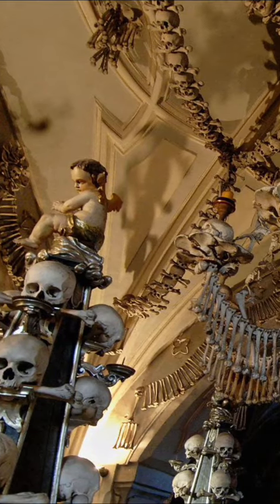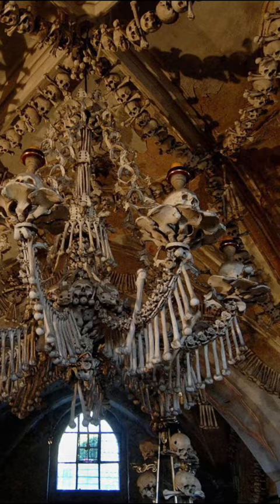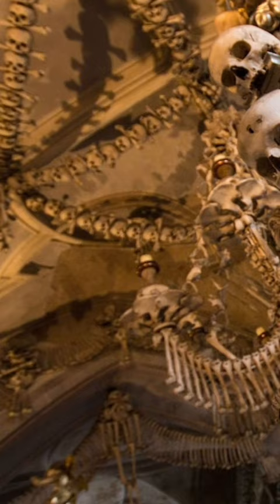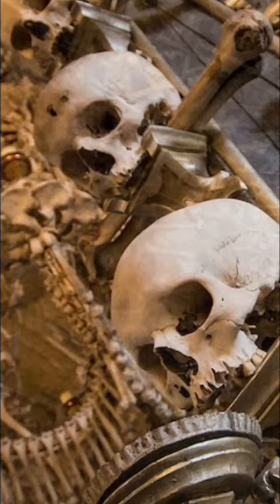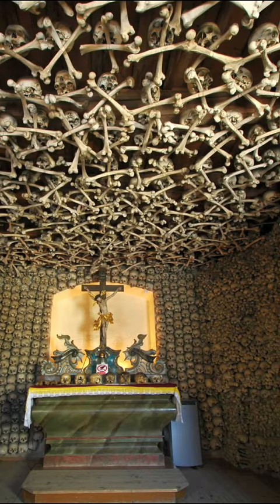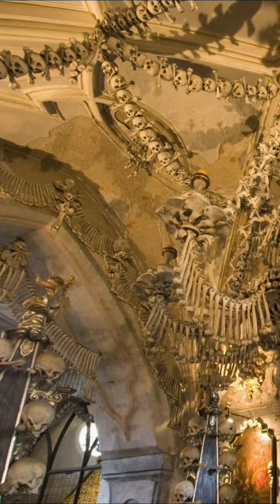See How Terrifyingly Creepy These DECORATIONS are Made From REAL HUMAN BONES !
The Sedlec Ossuary is a Roman Catholic chapel, located beneath the Cemetery Church of All Saints (Czech: Hřbitovní kostel Všech Svatých), part of the former Sedlec Abbey in Sedlec, a suburb of Kutná Hora in the Czech Republic. The ossuary is estimated to contain the skeletons of between 40,000 and 70,000 people, whose bones have, in many cases, been artistically arranged to form decorations and furnishings for the chapel. The ossuary is among the most visited tourist attractions of the Czech Republic, attracting over 200,000 visitors annually.

Four bell-shaped mounds occupy the corners of the chapel. A chandelier of bones, which contains at least one of every bone in the human body, hangs from the center of the nave with garlands of skulls draping the vault. Other works include piers and monstrances flanking the altar, a coat of arms of the House of Schwarzenberg, and the signature of František Rint, also executed in bone, on the wall near the entrance.

Along with Sedlec Abbey and the rest of the Kutná Hora city centre, it was listed as a UNESCO World Heritage Site in 1995, because of its unique Baroque architecture.